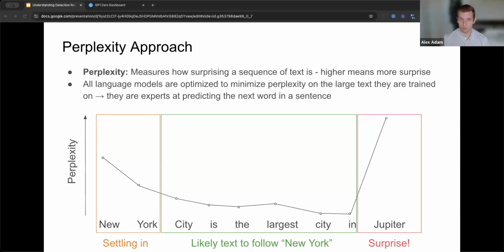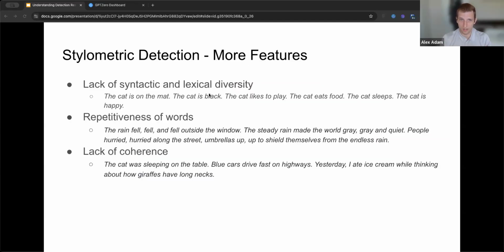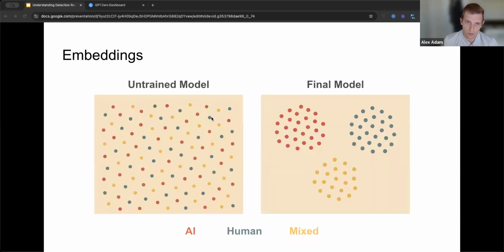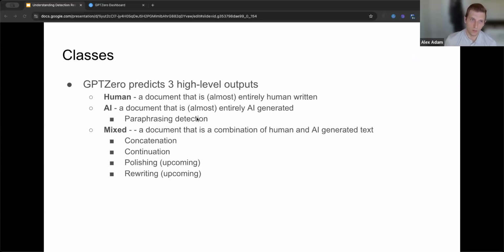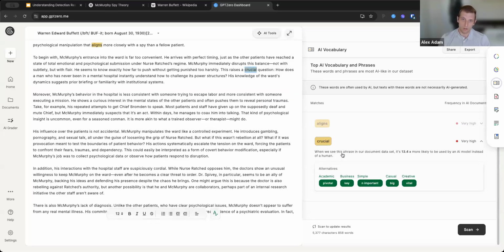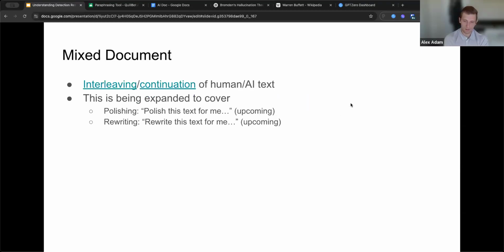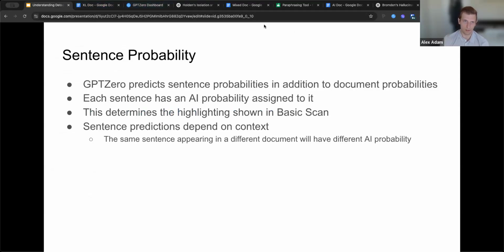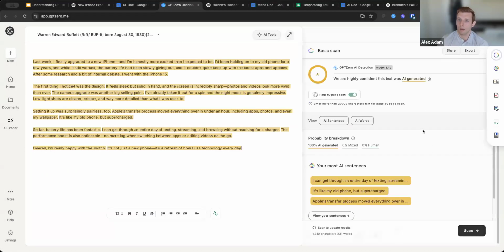Teaching Responsibly with AI: Office Hours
Office Hours with Alex Adam, GPTZero’s Head of Machine Learning. Part of the Teaching Responsibly with AI certificate program. Topics covered:

- A brief overview of basic AI detection approaches
- How GPTZero works
- Examples of how to interpret GPTZero results”